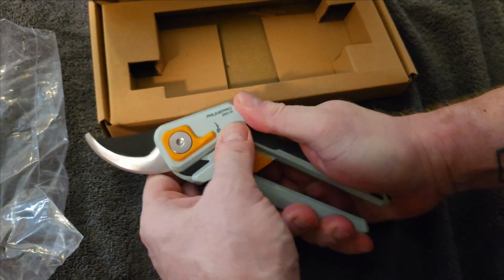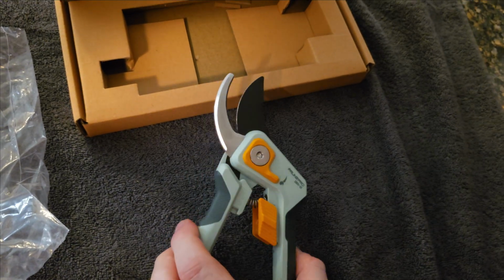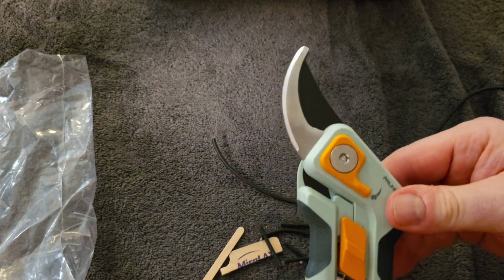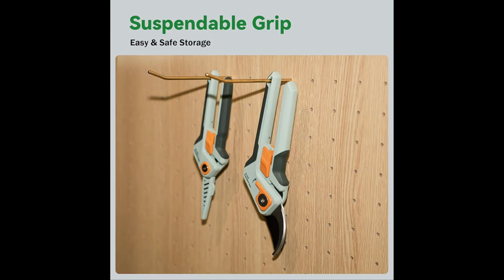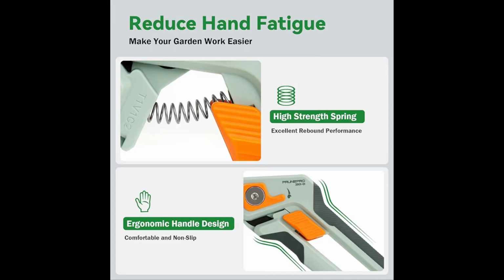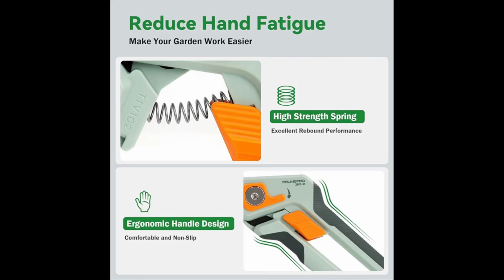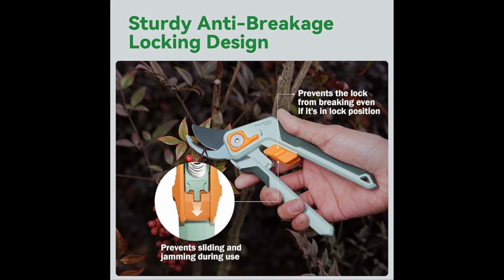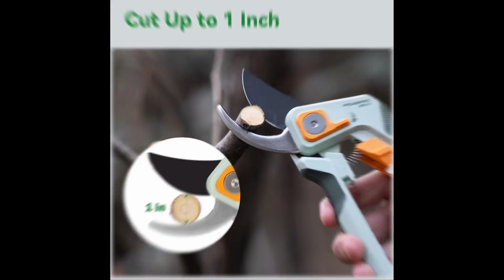Can These Shears Make Gardening Easier?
Prone pro shears electronics and gadgets

【Innovative Material】Compared to traditional carbon steel and SK2, we've upgraded to 1.4031 German stainless steel, which boasts higher hardness and toughness, and its rust resistance is significantly superior to that of traditional materials. This upgrade makes our pruning shears more durable and offers a longer lifespan
【Ultra Sharp Blades】Our blades, crafted from 1.4031 German stainless steel and coated with "Diamond" Teflon technology, provide low friction and high wear resistance. This enhances sharpness of our garden scissors, making every cut easy and smooth. PrunePro garden shears ensure a clean, flat cut on branches without crushing or damaging your plants
【Sturdy Safety Lock Design】Our bypass pruning shears feature a robust anti-break lock mechanism that prevents the lock from sliding up and getting stuck during cutting. It also ensures the lock won't break even if it's in lock position, guaranteeing a safe and efficient pruning process without interruptions
【Adjustable Handle Span】With an adjustable cut width and handle span, these garden clippers accommodate both large and small hands, providing a comfortable and personalized pruning experience regardless of hand size. Women can easily cut with one hand
【Effortless Cuts Every Time】Equipped with a high-tension spring for reduced effort and ergonomic rubber handles, these shears offer a comfortable grip and reduce hand fatigue during extended use. This makes them ideal for a wide range of gardening tasks, such as rose flower plant cutting